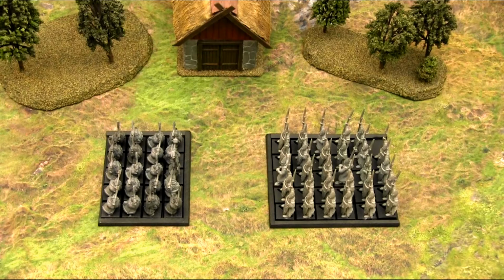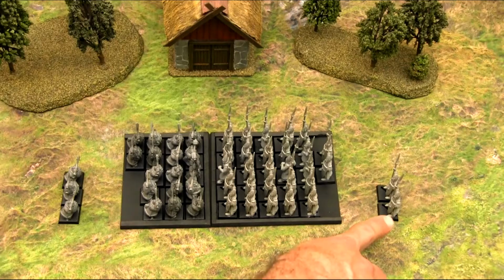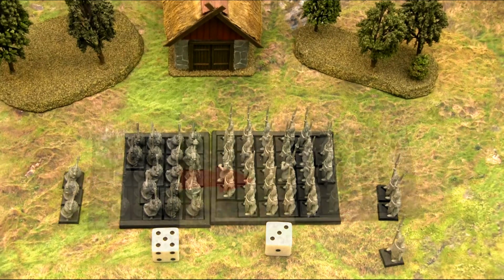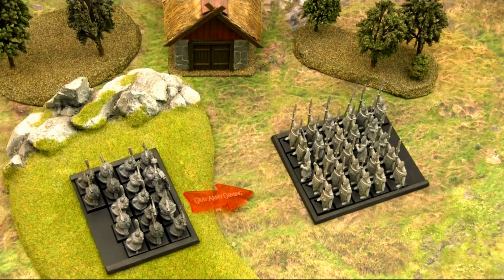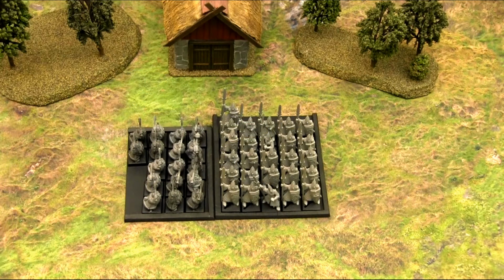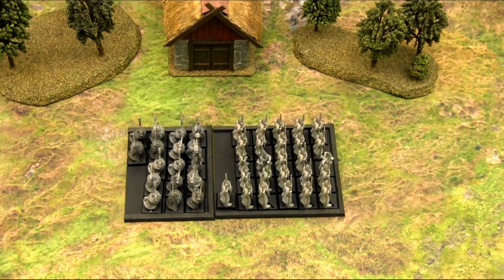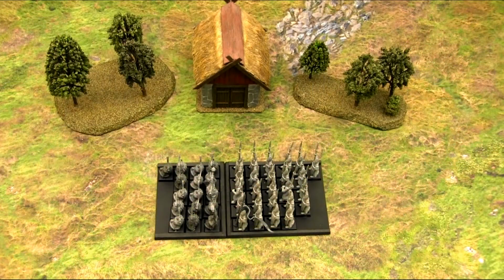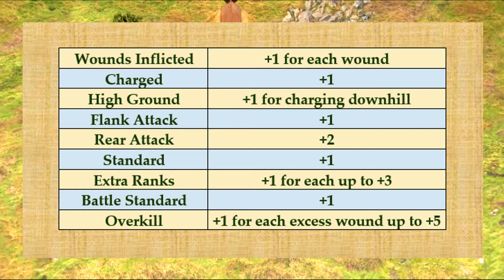Three Minute Rules Ep. 045: Combat: Calculating Combat Resolution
This video covers the close combat phase, and in particular the rules concerning calculating combat resolution. These rules are found in the 8th edition (2010) large rulebook on pages 52-53.

The purpose of the Three Minute Rules series is to work through the 8th edition fantasy gaming rules (2010) starting with basic rules and moving to more advanced ones. The format will be short videos typically around three minutes long. Feel free to join us for the entire series or simply to jump in at any point in order to receive an explanation of a specific rule.